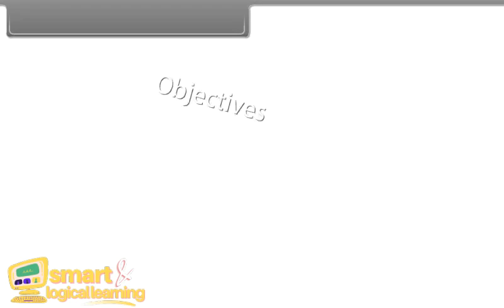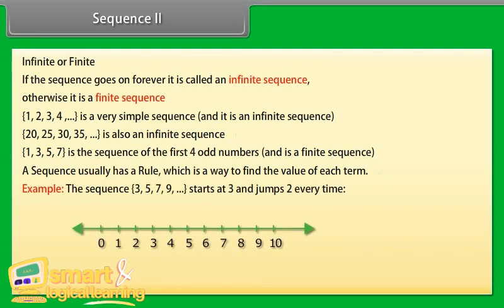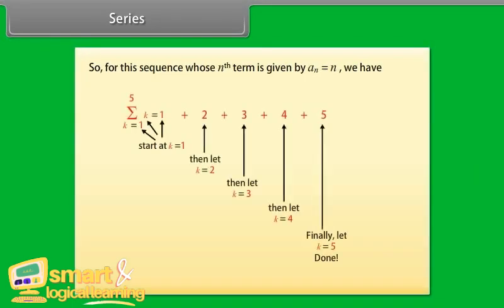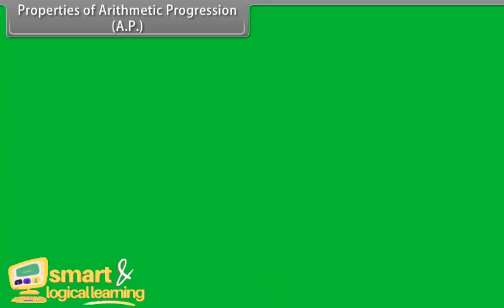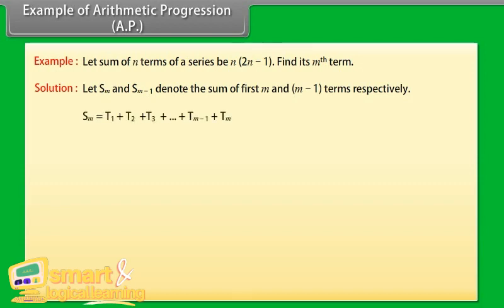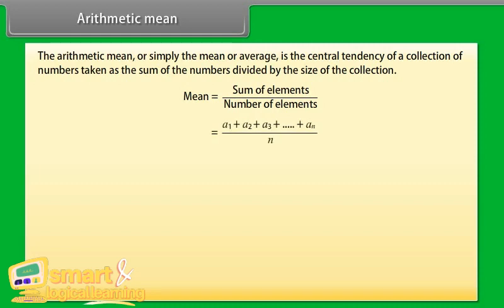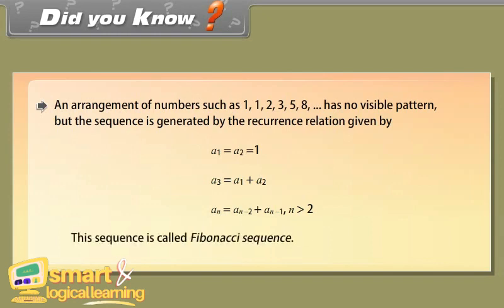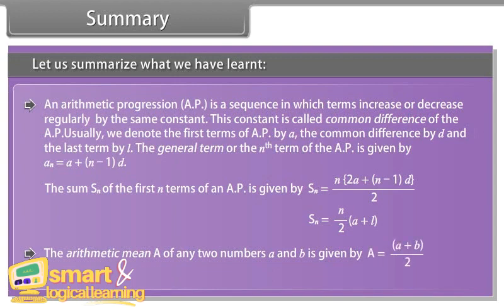Sequence and Series I